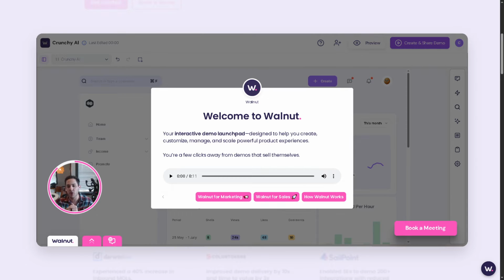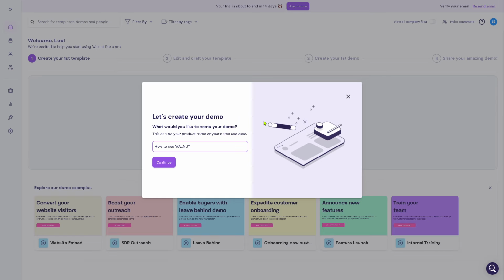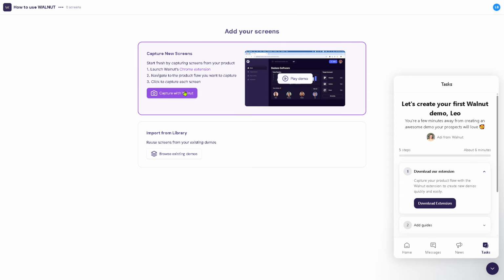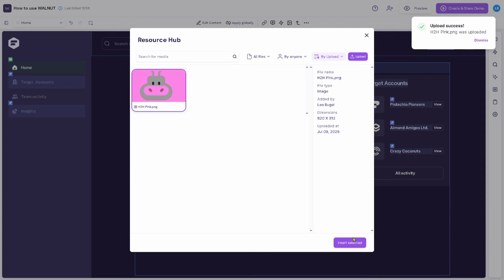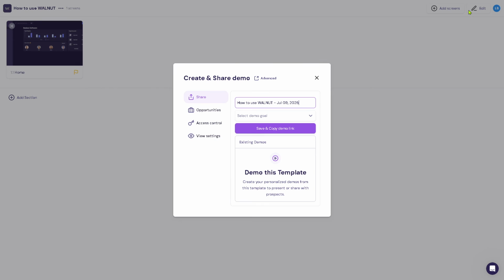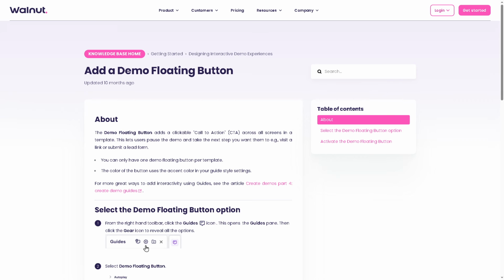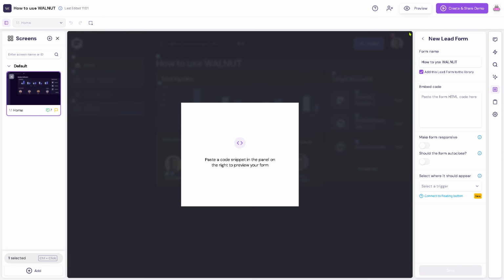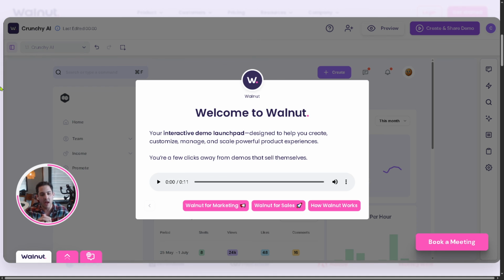Walnut.io Tutorial | How to Create Interactive Product Demos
In this beginner tutorial and training video, we show you how to install and use Walnut.io CRM software.  We show you how to create an account and get started, how to use all of the core features in this demo, and give quick review of the software.